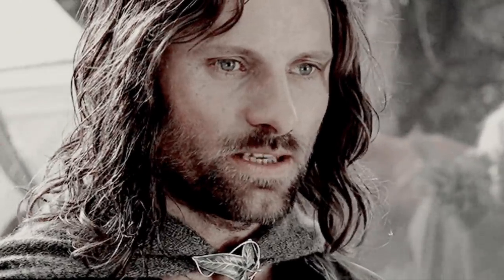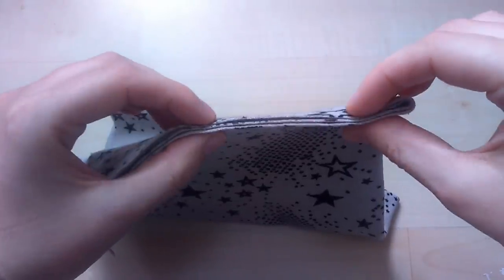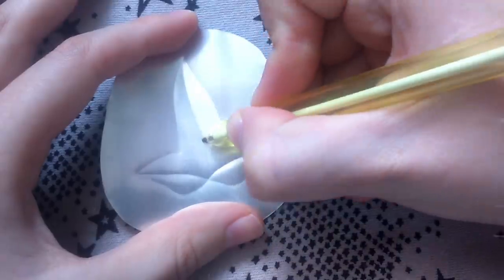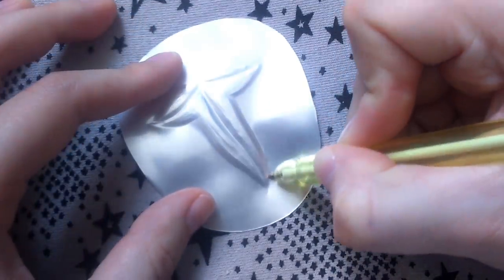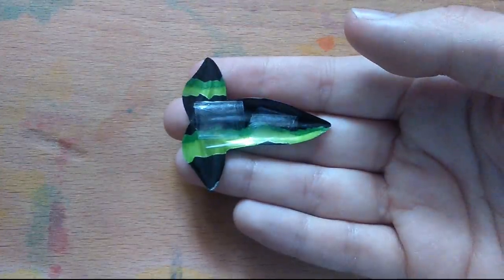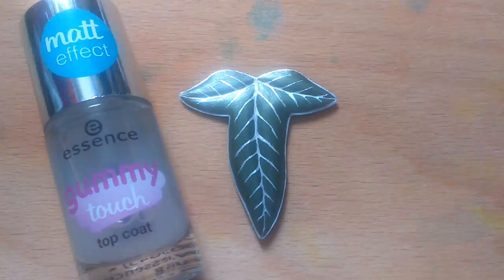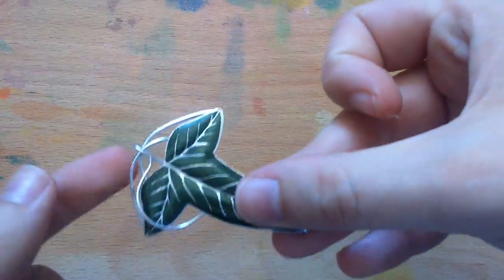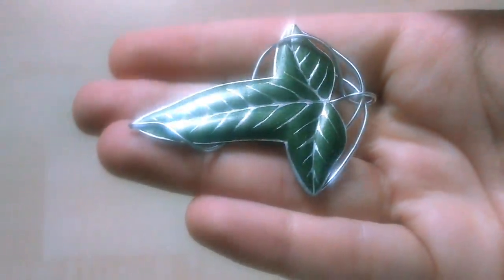DIY Leaf Brooch from a Soda Can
Hello, crafty nerds!
If you are a Lord of the Rings fan, you might have the wish to own the brooch that the fellowship of the ring wears: the Leaf of Lórien.

Well, your wish shall be granted! In this video I'll show you how to make your own using upcycled or cheap materials that you might already have at home!

And I tried to make it as movie-accurate as possible (in my opinion almost more accurate than the ones you can buy).

The upcycled material used is a soda can - I am a bit obsessed with cans actually.

Is anyone even reading this? :P If you do, I bow before you.

So, if you always wanted this brooch like me, or you want to make it for a friend, or you're just looking for upcycling inspiration.. Enjoy the video!

*** a template for the leaf to download and print: ***

(you'll find it in Step 2: Draw/Print a Template)

Cheap brushes
Acrylic paint set